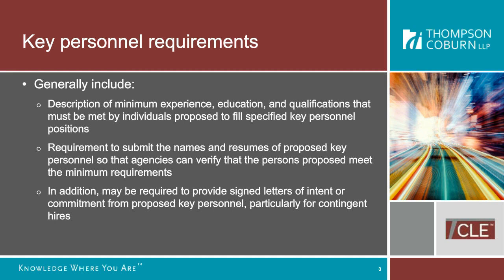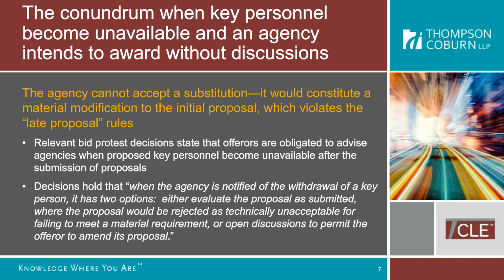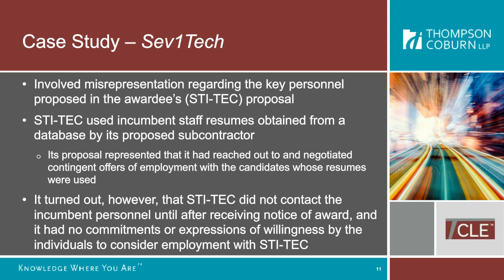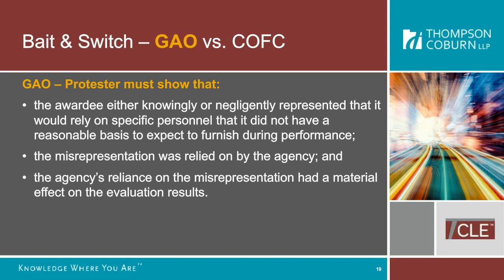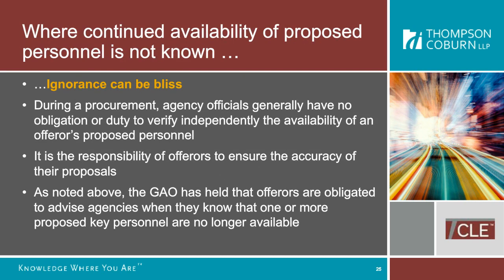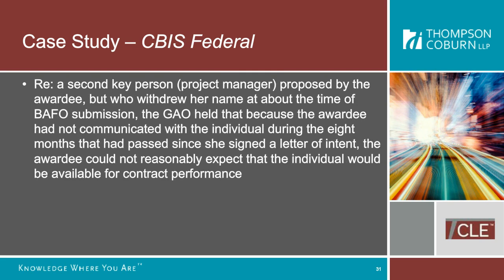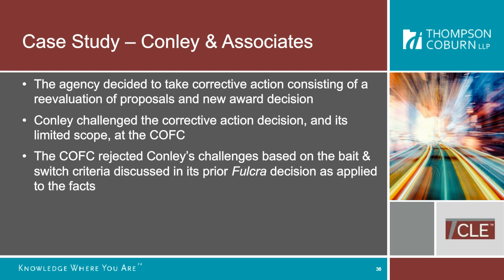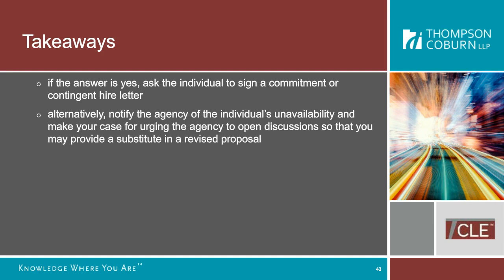Key Personnel Requirements Related to Government Solicitations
Government solicitations for services frequently include a requirement to identify key personnel who will work on the awarded contract. If so, offerors may be required to also include resumes and letters of commitment for each person proposed in the specified key personnel position(s), and the proposed key personnel usually will be considered as part of the solicitation’s evaluation criteria. This webinar will address key personnel requirements and how they are impacted by agency decisions to award with or without discussions, procurement delays, protests, and agency corrective action decisions.

This webinar will cover:

-Key personnel requirements in solicitations
-Impacts of discussions, delays, protests, and corrective action
-Offeror and government obligations regarding availability of key personnel
-Key personnel substitutions
-State of the law (protest decisions) related to key personnel requirements

Presenters:
Scott Lane
Kym Nucci